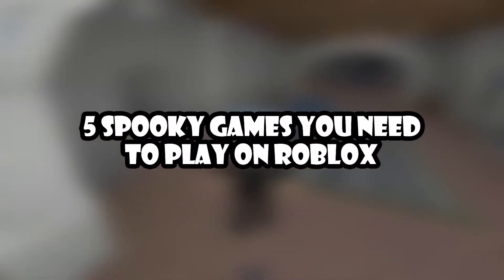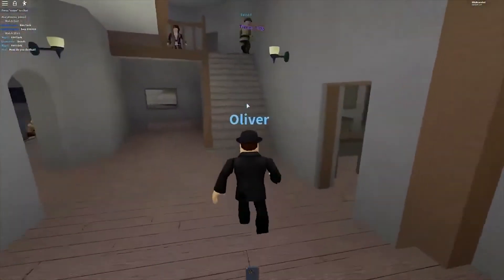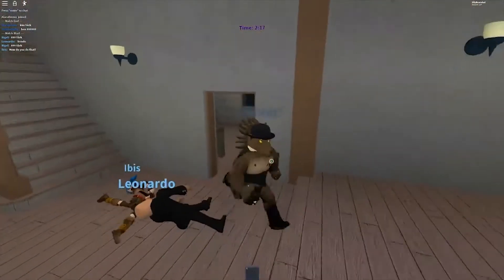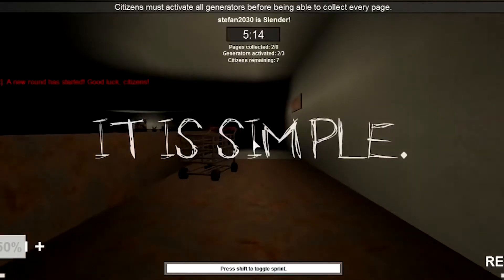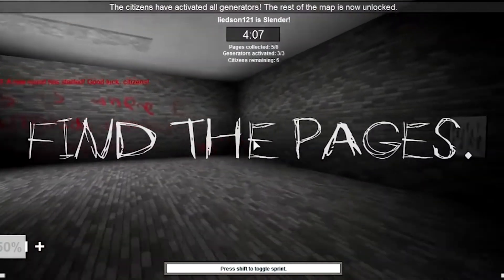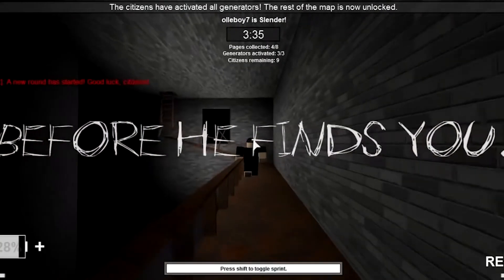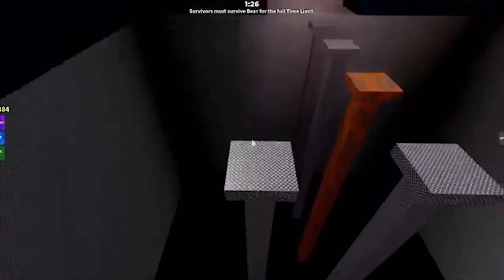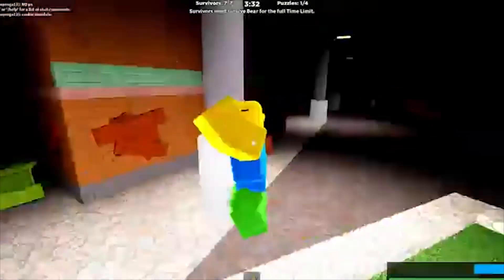Top 5 Spooky Games You Need To Play on Roblox‼️roblox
What are the TOP 5 spooky games you need to play on Roblox!!